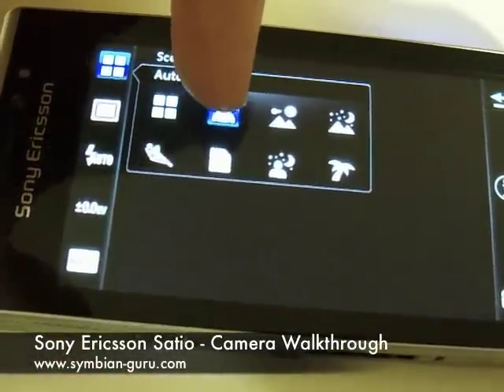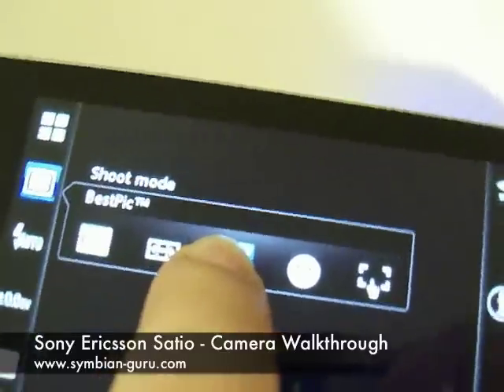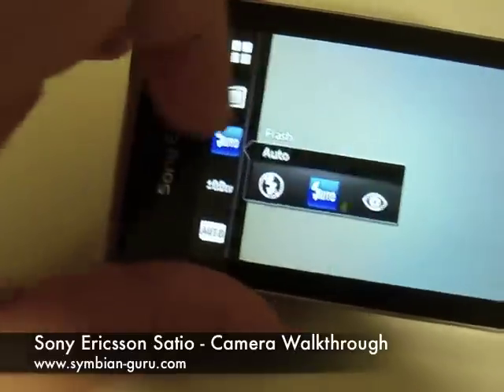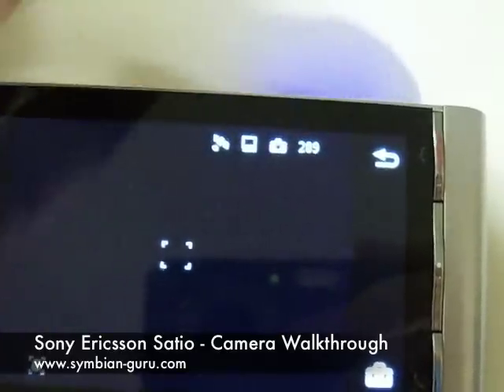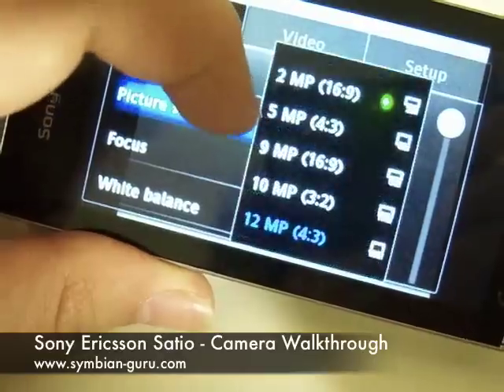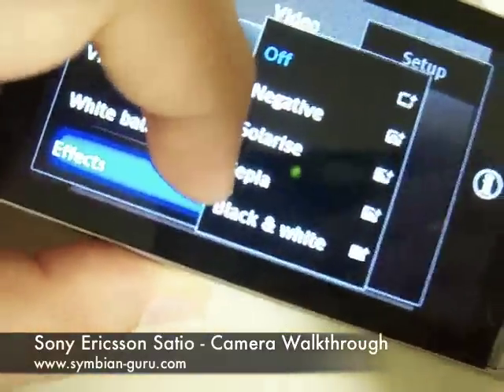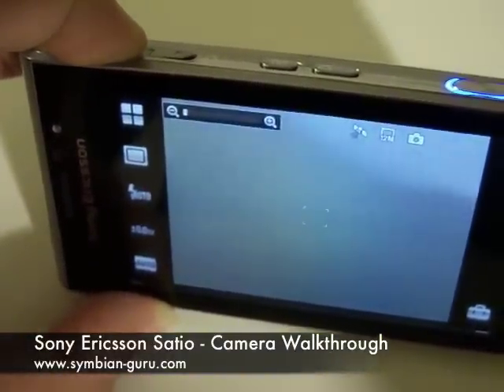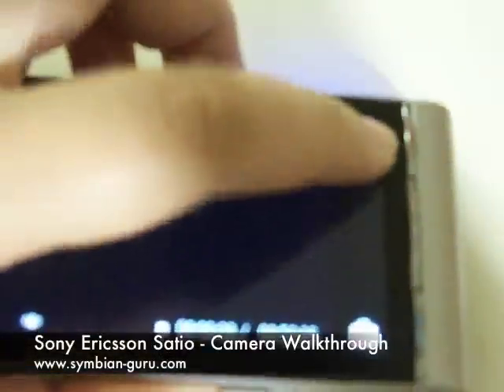Sony Ericsson Satio - Camera UI Walkthrough